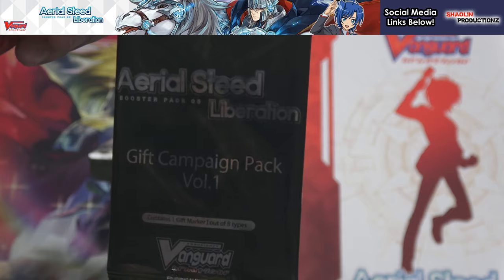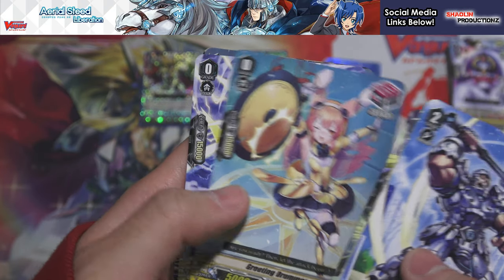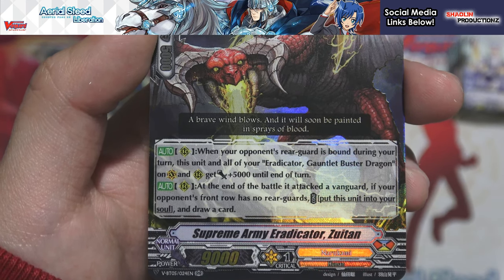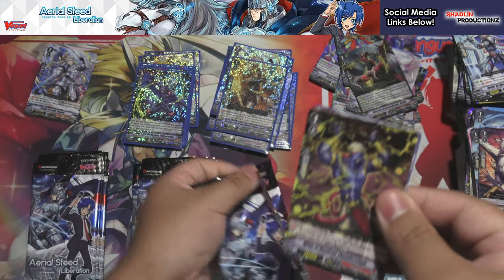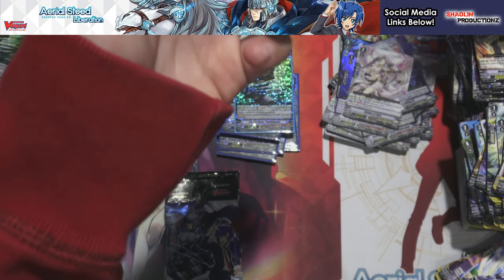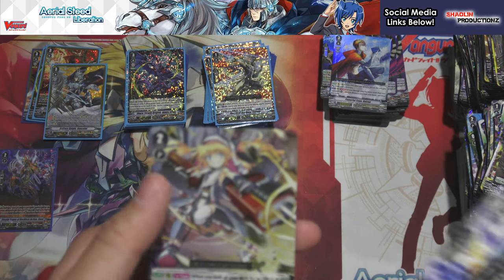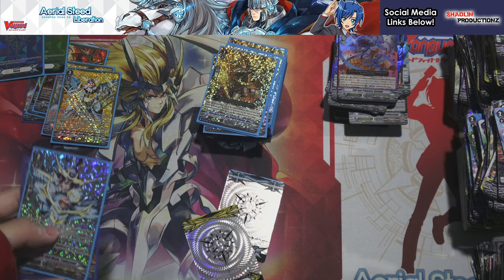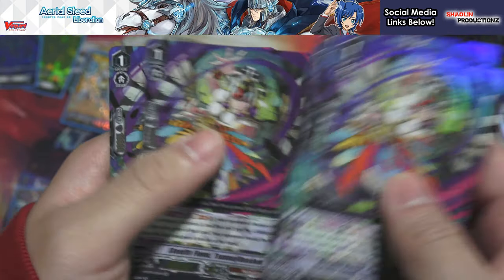Cardfight!! Vanguard: V-BT05 Aerial Steed Liberation Case Opening (Livestream)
We are back again for another case opening for Cardfight!! Vanguard. Let's see if we can liberate the bad luck from the last case??? This set features: Royal Paladin, Oracle Think Tank, Nubatama, Gold Paladin, and Narukami. Will our moon spark bright like royalty or will our luck be taken away from the shadows?...

CARDFIGHT!! VANGUARD STORE LINKS

All credits for music & stuff goes to the owner's!
We at ShaolinProductionz DO NOT own any of it!! Please support the official release!